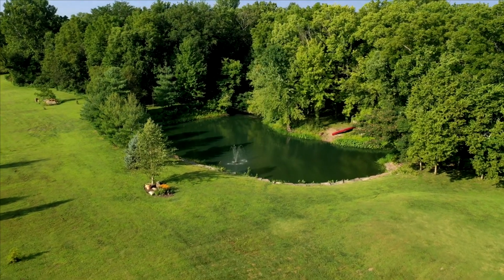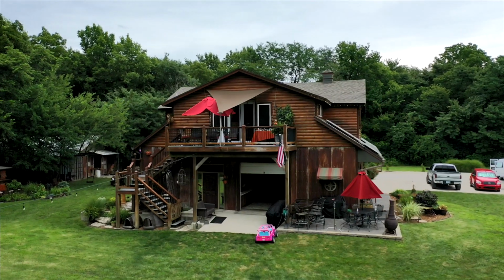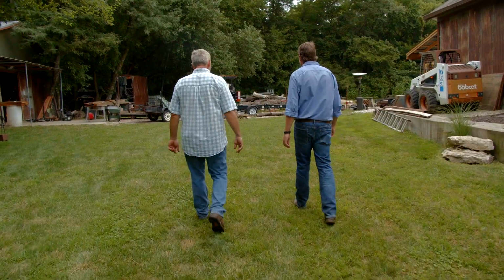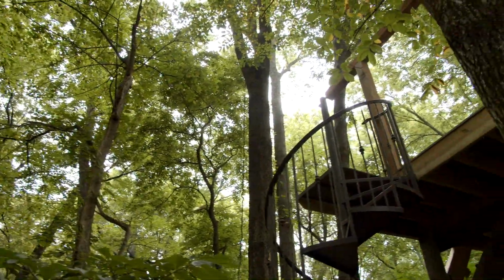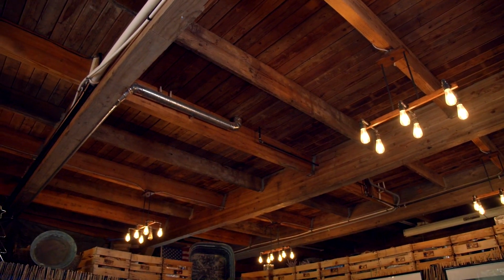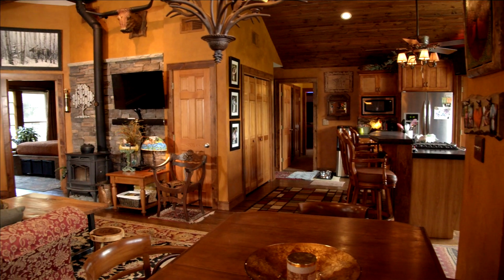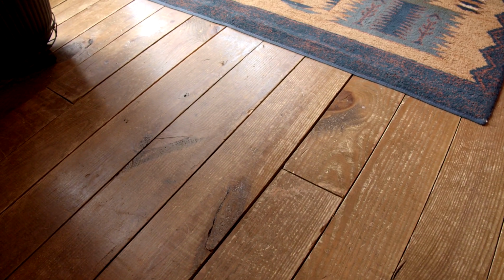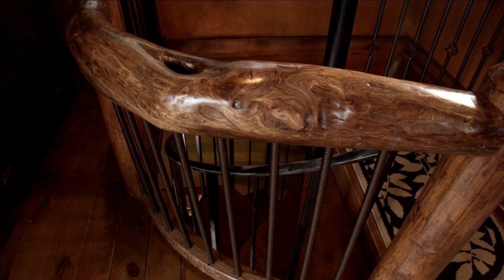My World Too: The Recycled House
Do you think you could build your dream home from materials you find on Craigslist? Tom Gray talks to a couple in Kansas who did just that!